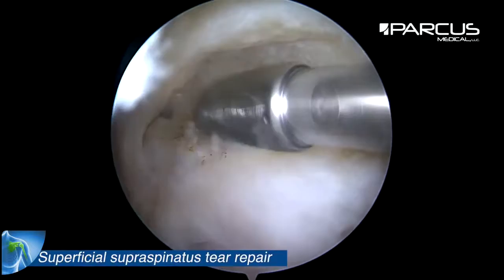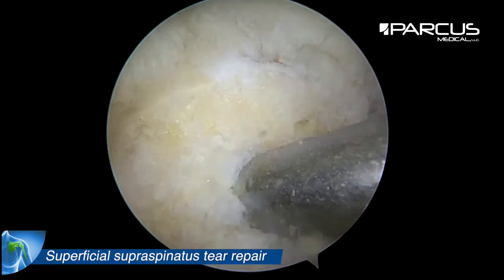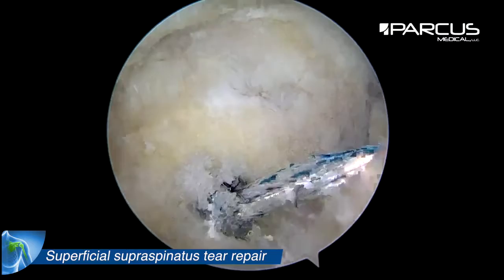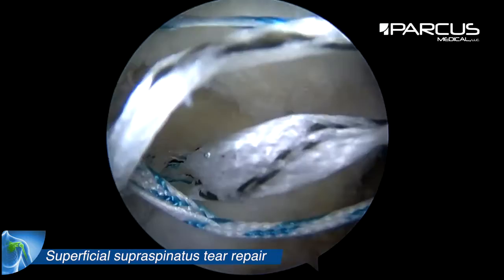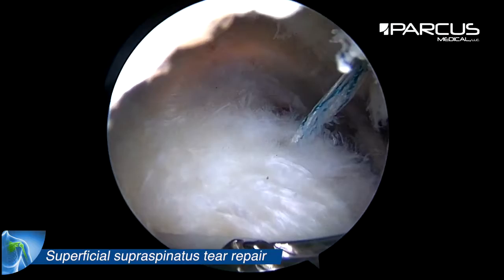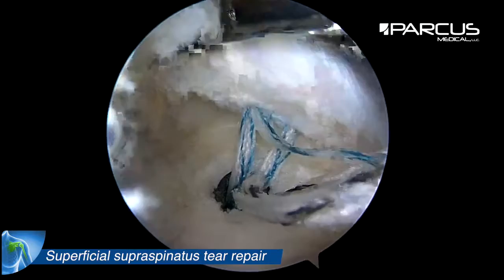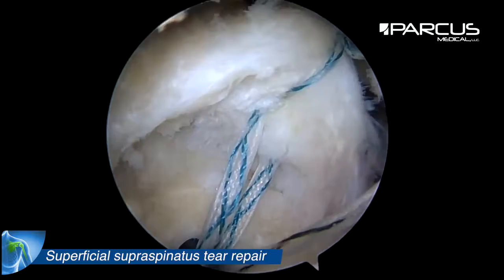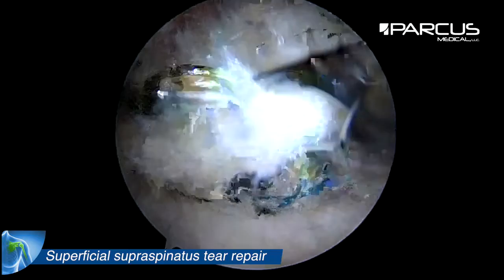Supraspinatus with Dr. Jean-Christian Balestro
📍 Parcus Medical returned to Bourges, France. Thank you to @Veodis for organizing this day with Dr. Jean-Christian Balestro. It was a pleasure to observe the isolated supraspinatus tear repair using V-LoX PEEK CF Screw-In Anchor. Thanks for sharing with us and we look forward the next visit!